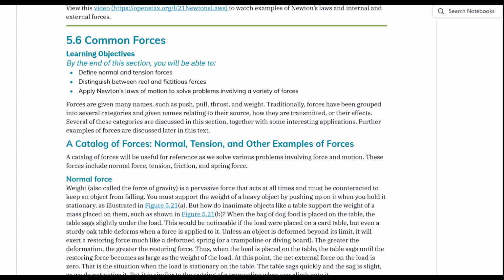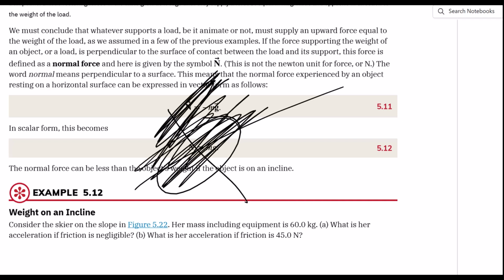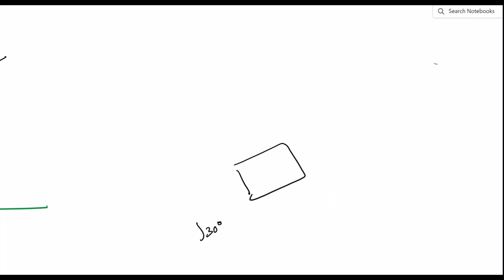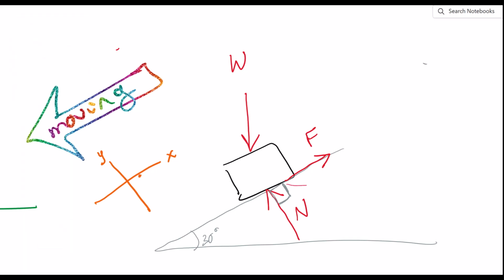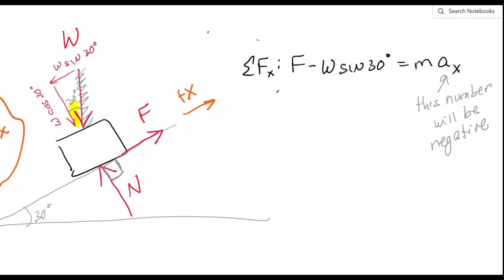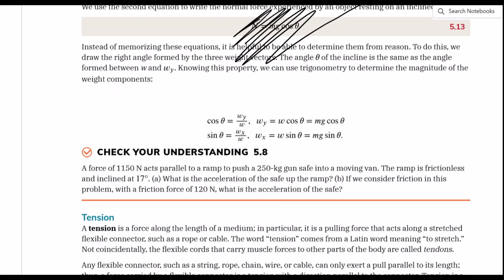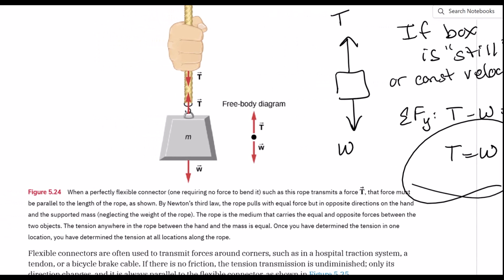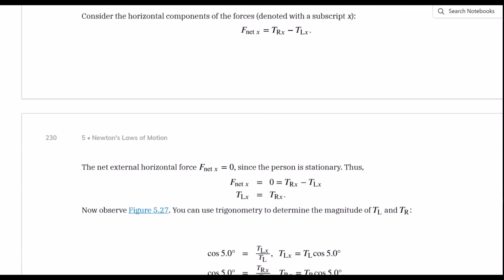OpenStax University Physics 1 5.6 Normal and Tension Forces